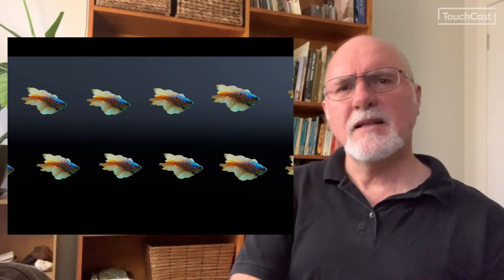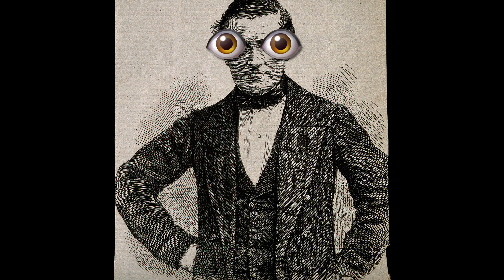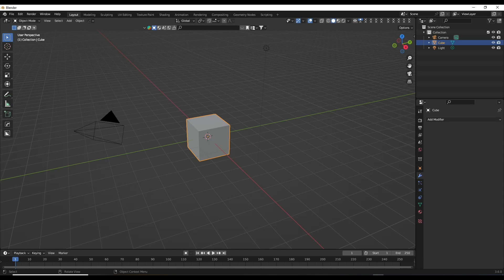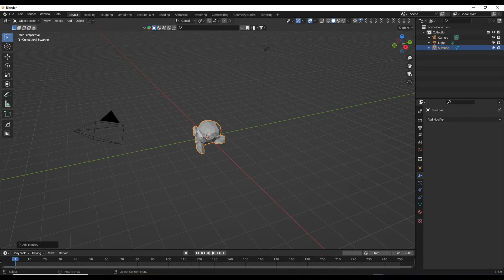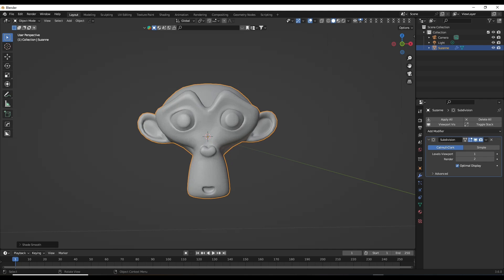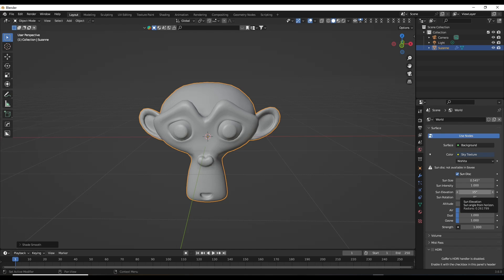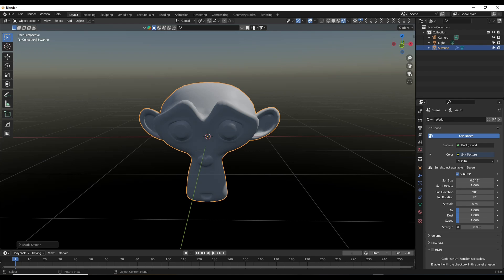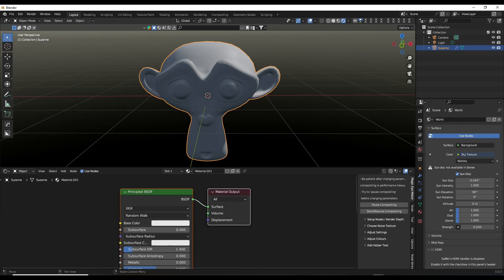Creating a Realistic “Magic Eye” AutoStereogram in Blender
G’day everyone. I’m Pastor Ross Cochrane. I have loved playing around with Blender for many years, now. I can remember Blender 2.28x, which gives you an indication of my age.

Last year on September 17th 2023 BlenderNation featured an article and an add-on about the Magic Eye effect or AutoStereograms. On seeing this I purchased the “Magic Eye Maker Add-on – by Blue Nile 3D”. I was fascinated by the hidden images I was able to make.

Your eyes are amazing, but you can actually trick them to see in 3D from a flat image or animation. I am old enough to remember buying one of the Magic Eye books back in the 90’s.

It got me thinking if there was another way to go about creating magic eye stereograms using Blender. I wanted to see if you could create a realistic scene and still get the 3D effect, an AutoStereogram that you didn’t have to use special equipment like a Stereoscope or special glasses to see, and without using an addon. All on Blender.

And I was able to do just that and surprisingly very simply, although it took me an aweful long time to work out what I was doing to get it right. And I even Created some animated autostereo videos.